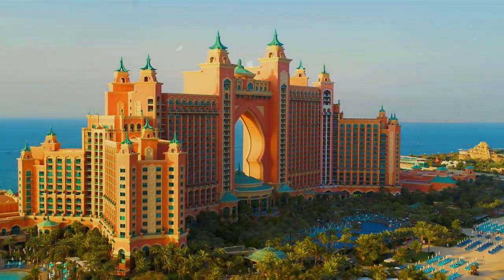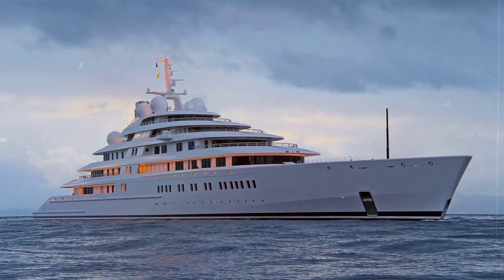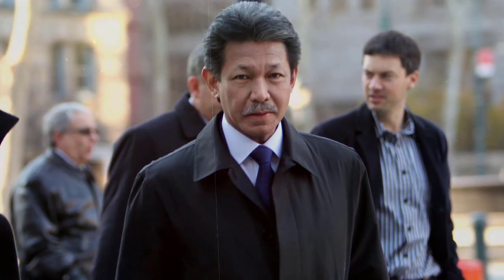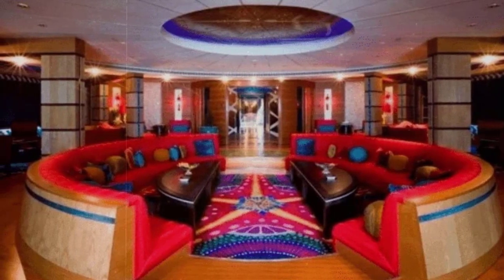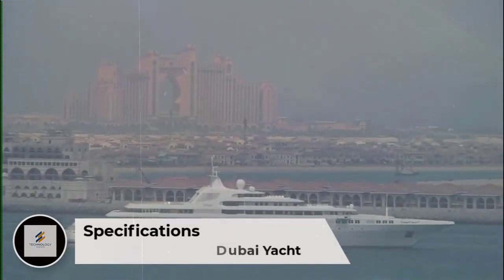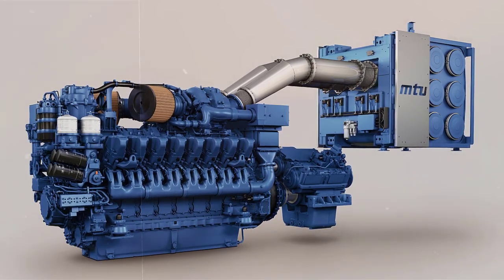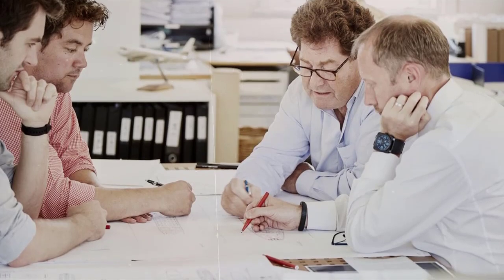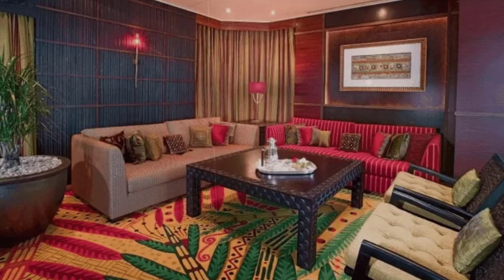$500,000,000 Inside World Most Expensive Yacht Dubai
Dubai- the name embodies all things extravagant. It represents largess and glitz that’s anything but run-of-the-mill. Extraordinary is not a word enough to do justice to the pizzazz of the emirate or its namesake sailing on the Persian Gulf. The Dubai superyacht belonging to Sheikh Mohammed bin Rashid Al Maktoum, ruler of Dubai, was the largest yacht globally, being 532-feet long but was eventually replaced by Roman Abramovich’s Eclipse and Khalifa bin Zayed Al Nahyan’s Azzam. Much like other jaw-dropping attractions of the city, the luxury vessel is a city in itself with attractions that will blow the minds of yachting enthusiasts. Going Forward in this video we will explore one of the most significant ships in the world: